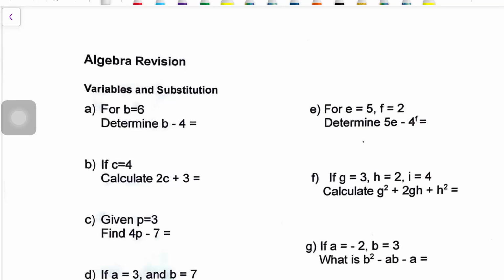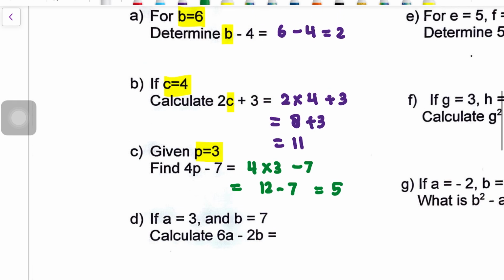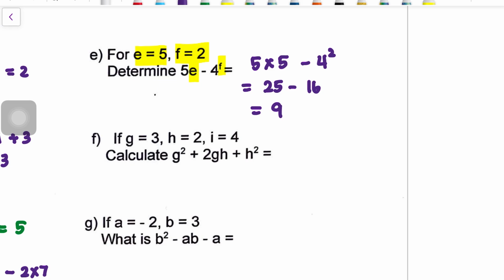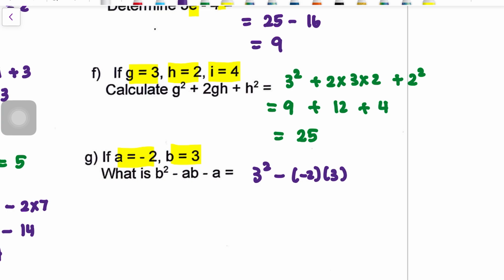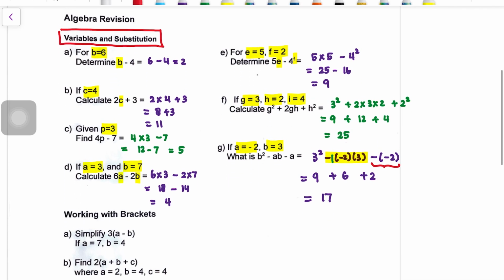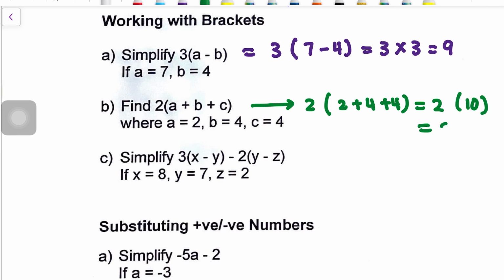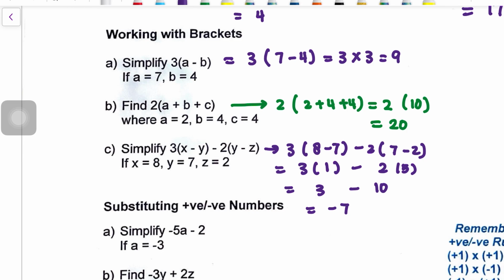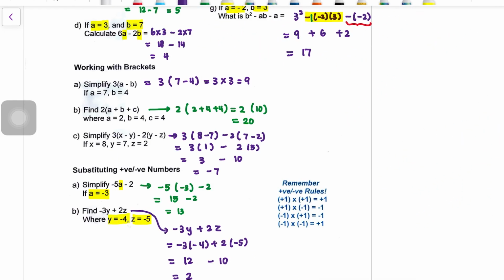9 STD Algebra Revision